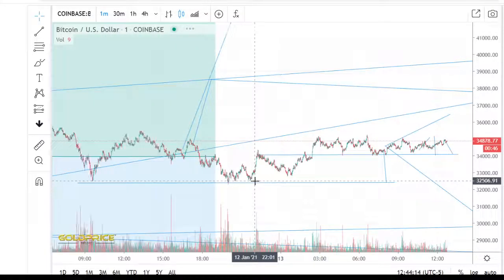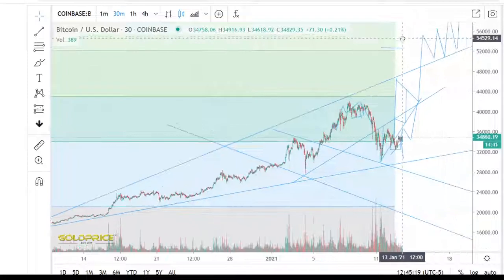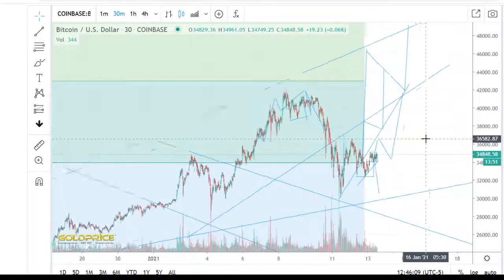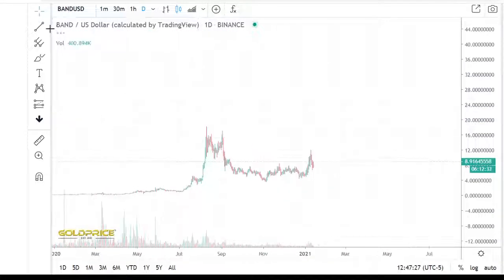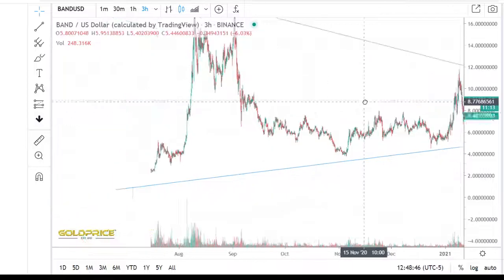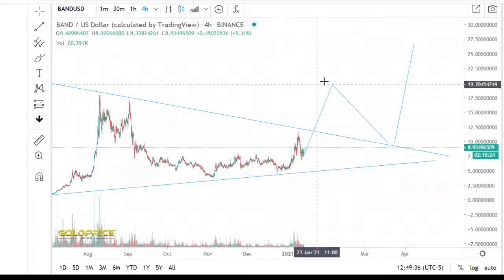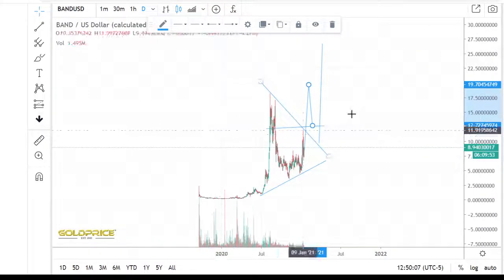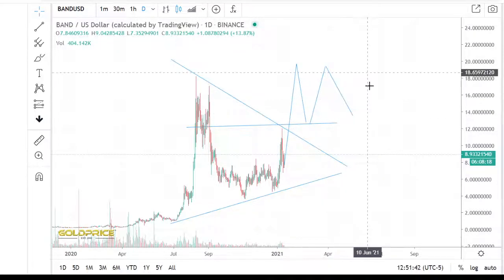Band Protocol (Band)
If a purchase is made via such a link, I will involved with a commission. There are no additional costs for you. Where, when and how you get a product buy is of course up to you.

Kommt über einen solchen Link ein Einkauf zustande, werde ich mit einer Provision beteiligt. Für Dich entstehen dabei keine Mehrkosten. Wo, wann und wie Du ein Produkt kaufst, bleibt natürlich Dir überlassen.

Advertising/Werbung

Boss 32005888 Men's Watch Analogue Quartz Leather
Suggested price: USD 338.95
Amazon Price:      USD 266.05

Hugo Boss 1513605 Men's Chronograph Quartz Watch with Leather Strap
Price:                 USD 347.19

Hugo Boss Men's chronograph quartz watch with leather strap.
Suggested price: USD 363.24
Amazon    Price: USD 267.15